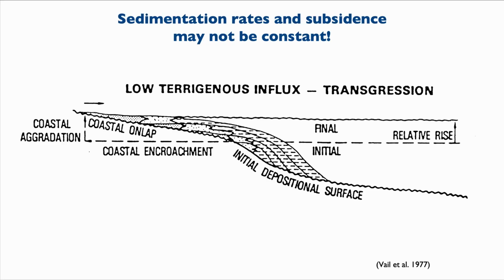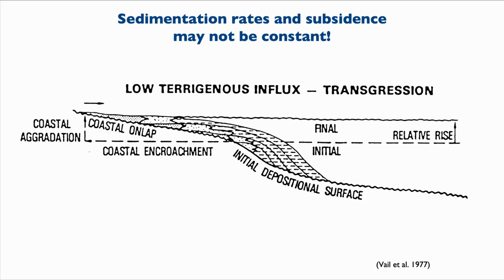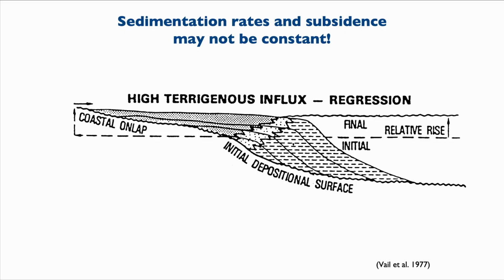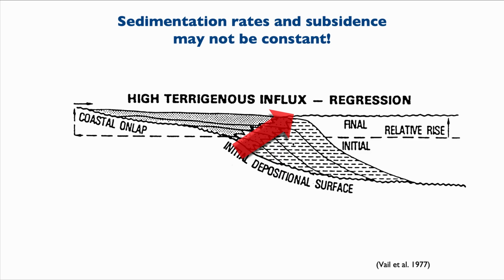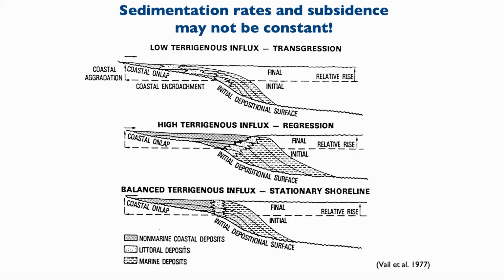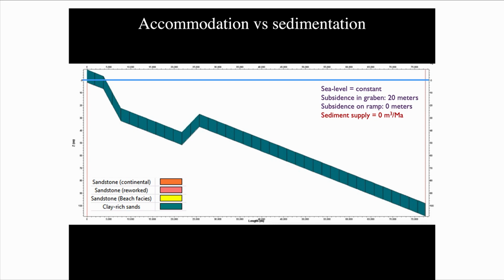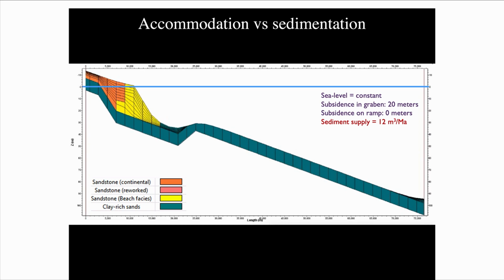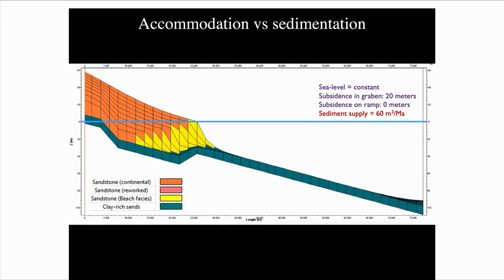Lecture 5 Systems Tracts [Part F]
In this lecture we explore the concept of systems tracts. Part F.